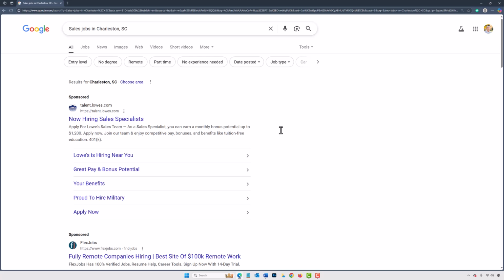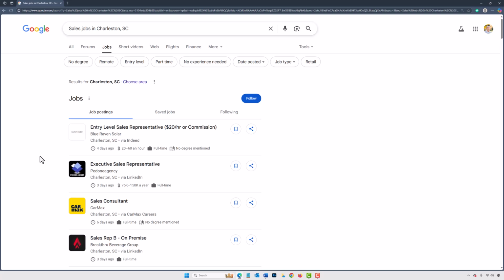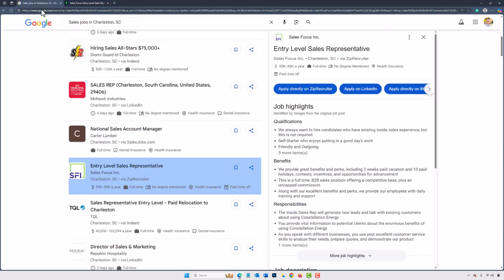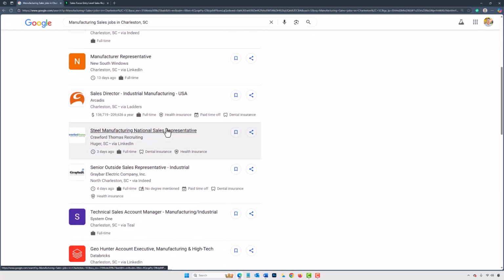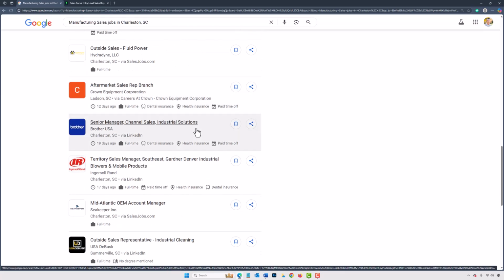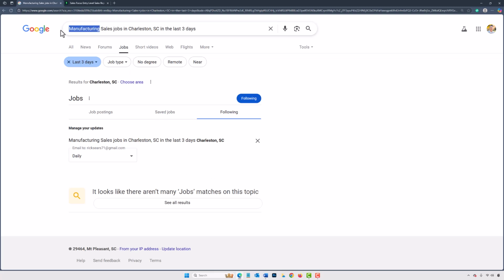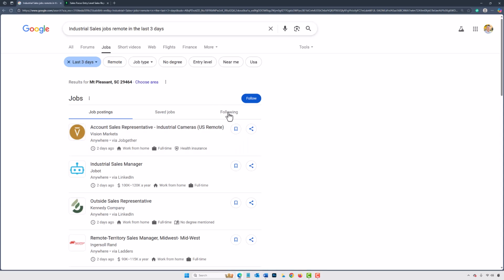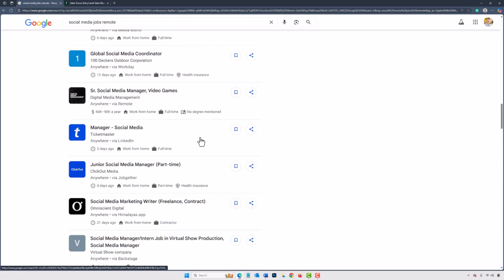Using Google to search for jobs